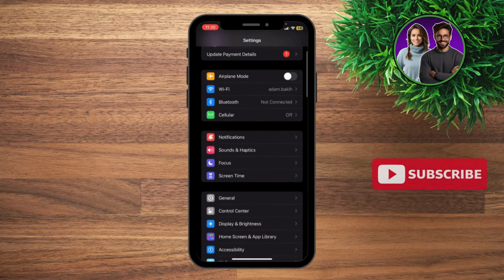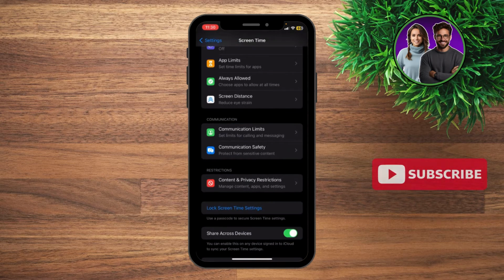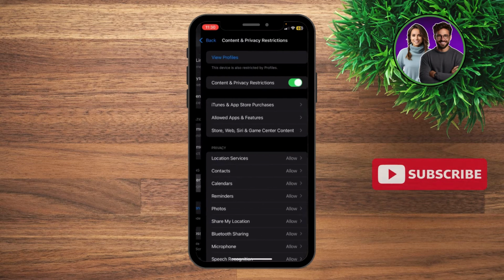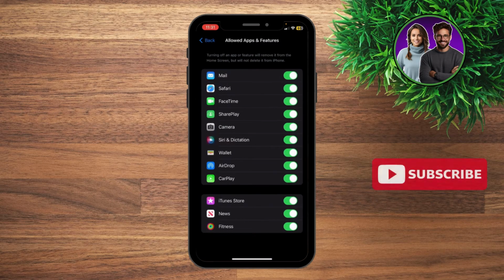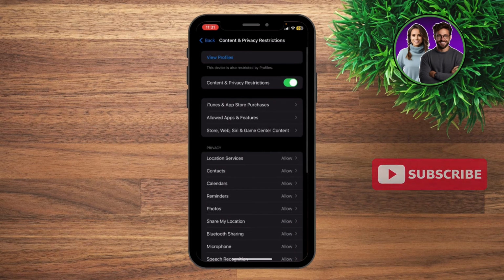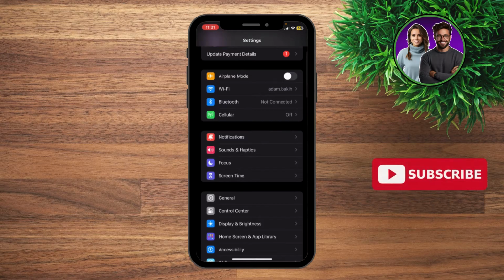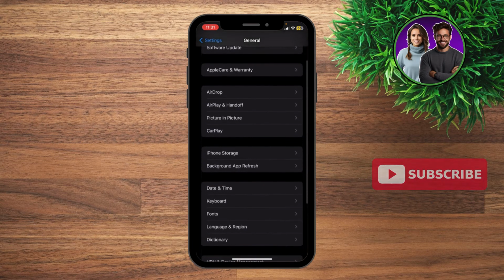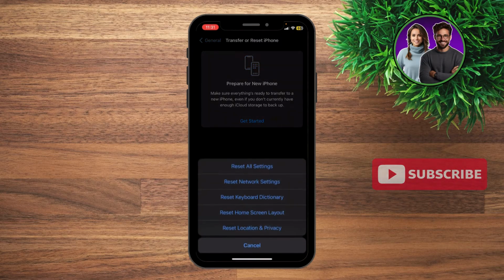How to Fix Airdrop Not Working on iPhone (2025) | Easy Fix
How to Fix AirDrop Not Working on iPhone

Hey everyone! 👋 In this video, I'll show you how to fix AirDrop if it's not working on your iPhone. 📱📲 Whether you're having trouble sending or receiving files, I've got the solutions you need! 🚀🔧